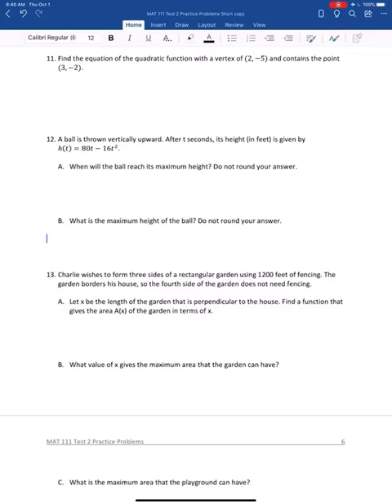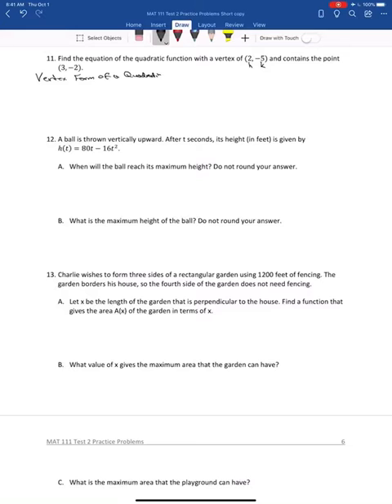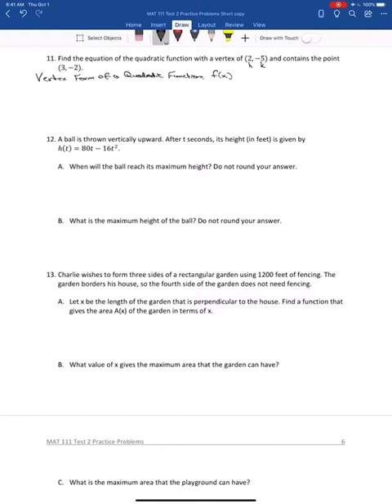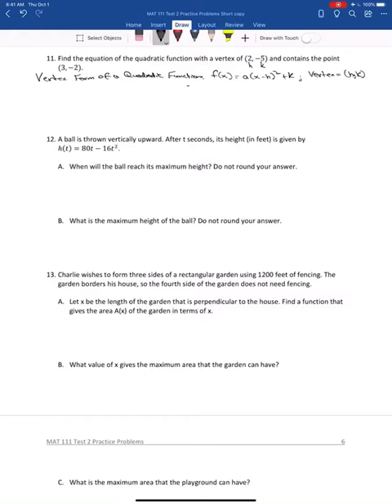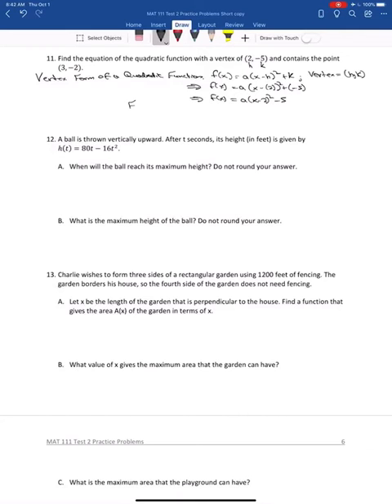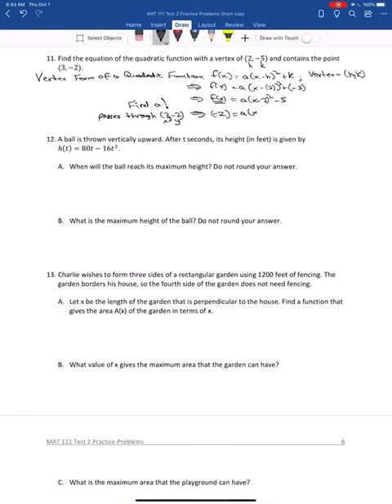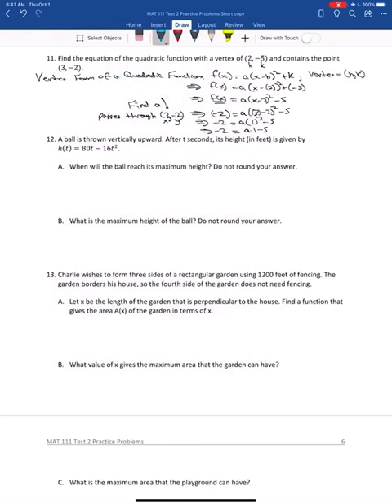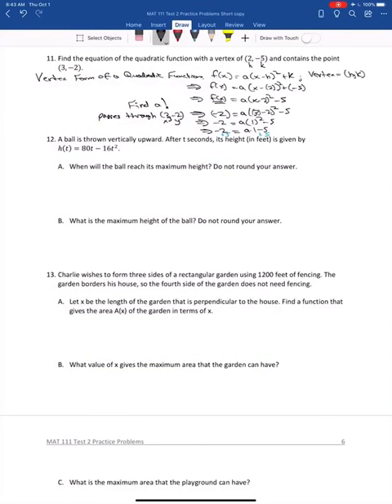Unit 2 Test Practice Problem 11